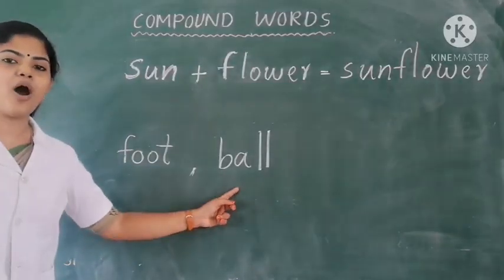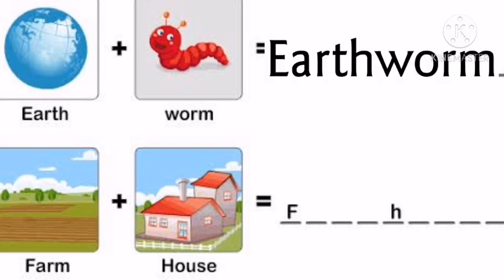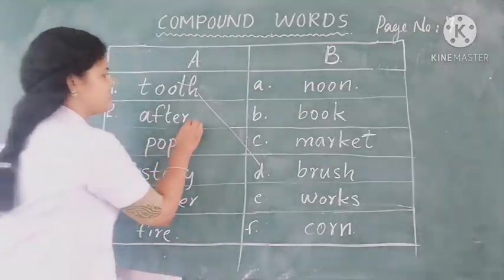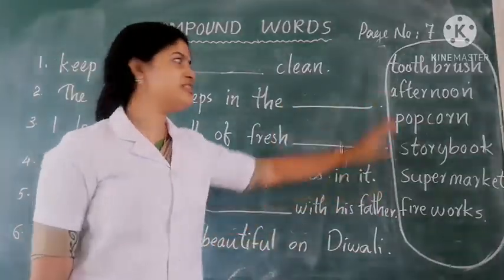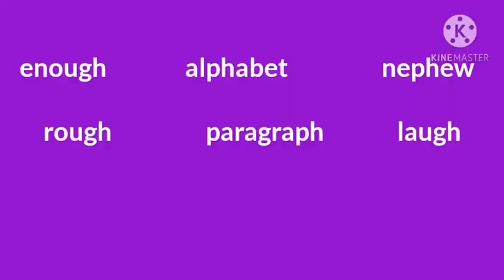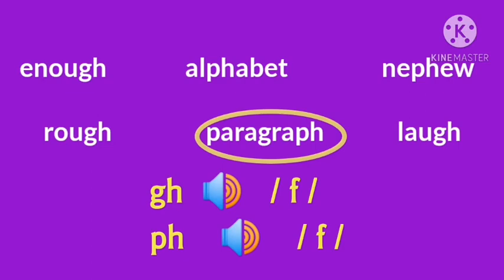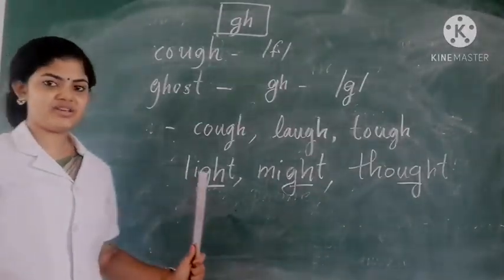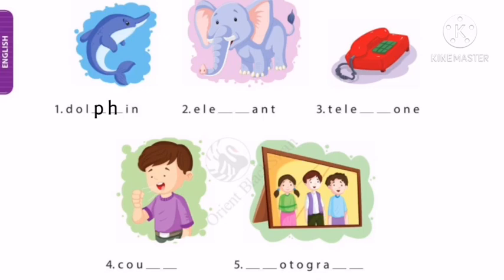Cls 3 LECTURE VIDEO (07.12.2020)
Compound Words, Spelling - gh/ph